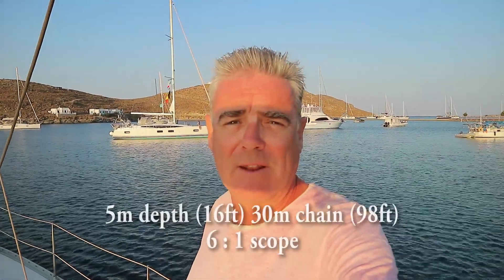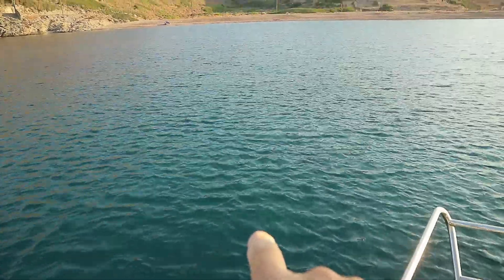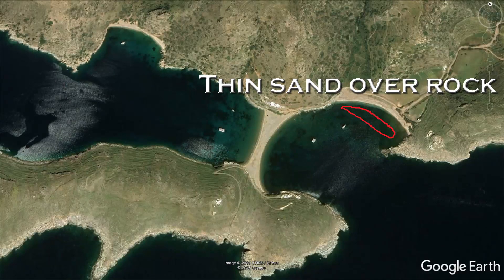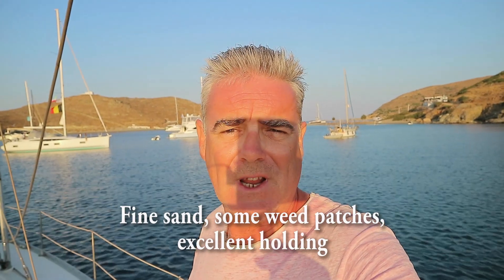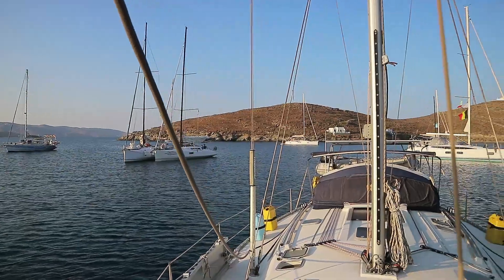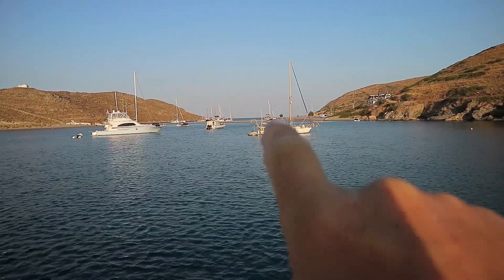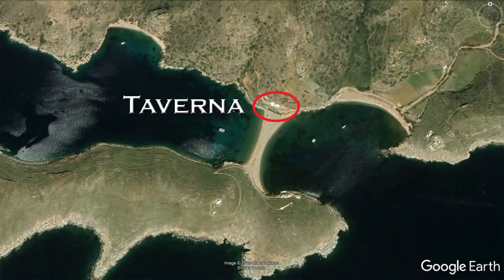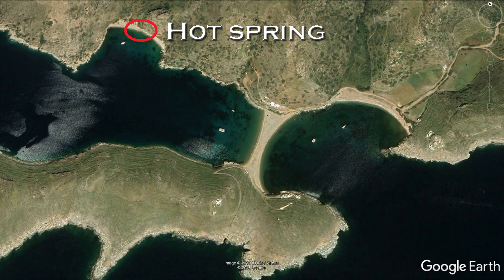Kythnos, Cyclades islands group, Greece (The Anchorages Series)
This series of Sailing A B Sea videos, called the anchorages series, is where we share information on the anchorages we stay at.

In this video we are anchored at Kythnos in the Cyclades islands group of Greece. (The Anchorages Series)

 37° 24.860'N   24° 22.902'E

Lonely Planet Greek Islands (Travel Guide)

Still photos and videos are shot using the Canon EOS M3 with either the EF-S 18–55mm IS STM lens or the EF-M 55–200mm IS STM lens.

Underwater video is shot using the GoPro Hero 4 Silver and the Sony action cam HDR AS300R

Audio Hero Music - According to Plan CPS010801